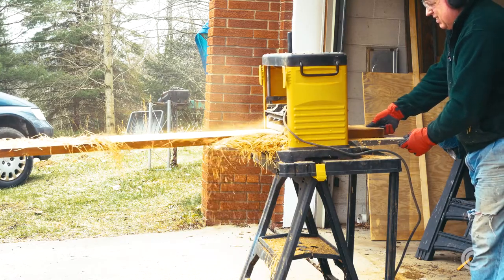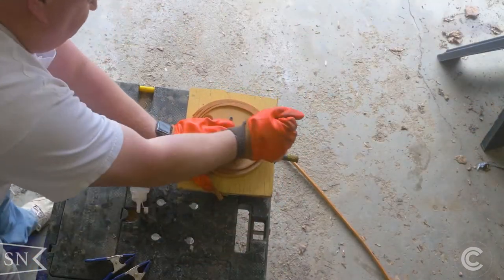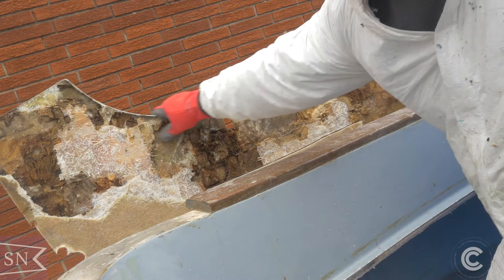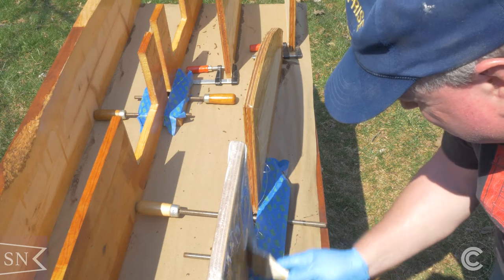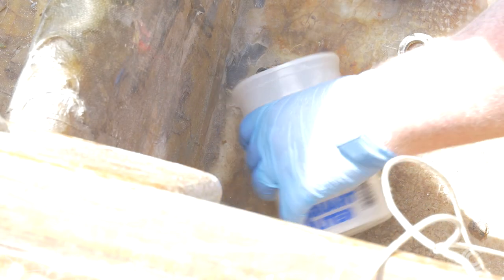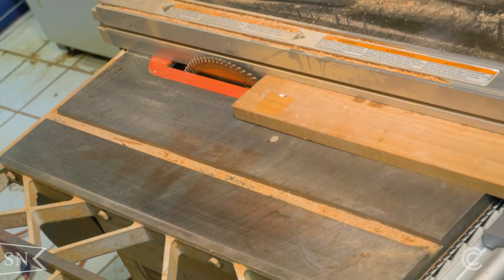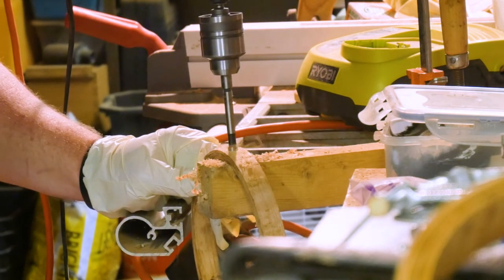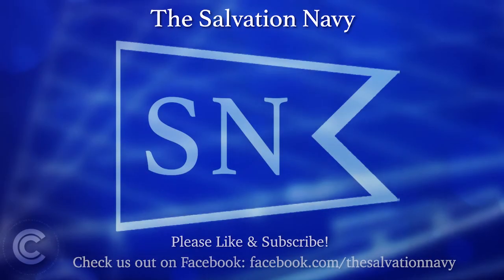Eps 1.5 - Soleless & Mast Hoops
Finished the mast hoops, FINALLY! And removed the cockpit sole.

For more detailed instructions on how to apply fiberglass to plywood, check out this great video from Boatworks Today

Use it at check out to save a few bucks on your orde

And for more on the TotalBoat 5:1 Epoxy and its use on plywood, check out this video with Louis Sauzedde: